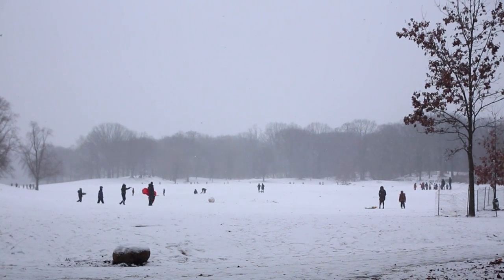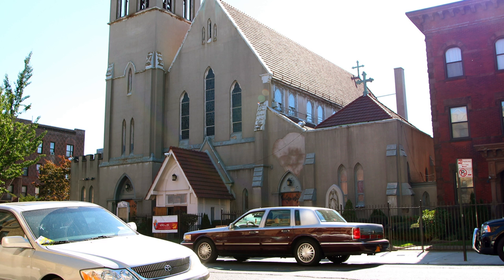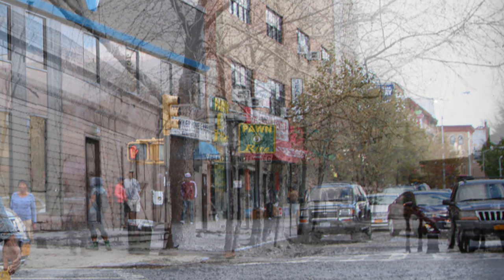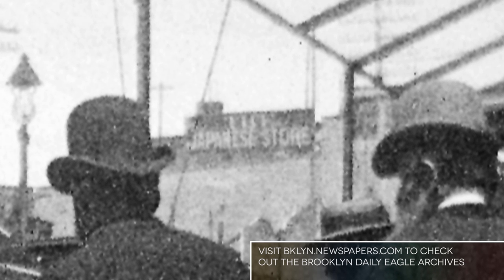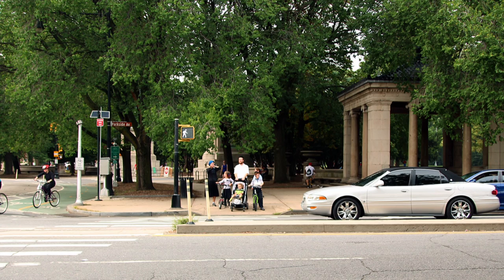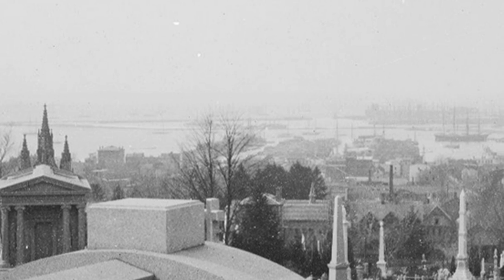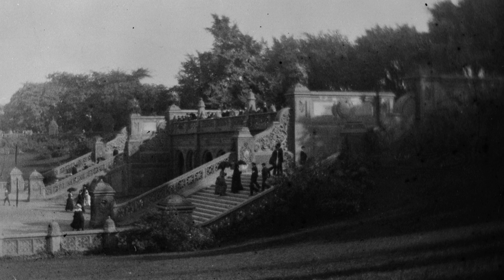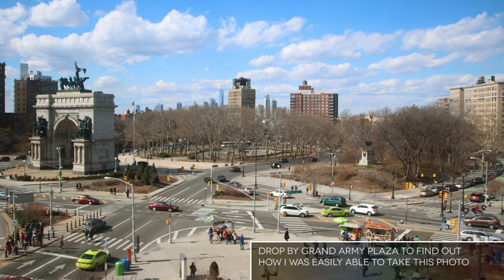The Creation of "New York Now and Then: A Tribute to George Bradford Brainerd"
Every new membership helps ensure I have the money to purchase old photographs and memorabilia for future videos. It also means to me that I'm not in this alone and that you're along for the ride!

As for the video above, New York Now and Then explores 28 before and after photos spanning 140 years, showing how the short film was made. New York Now and Then is all about remembering the photographer, but also is about entertaining the viewer with photos showing New York then and now, or as you may notice often they are now and then.

Jordan Liles

Music in "The Creation of" Video
"30 Minute Meditative State"

End Credits Music in "The Creation of" Video
"Sidewalks of New York"
Composed by Charles B. Lawlor
Lyrics by James W. Blake
Performed by Jordan Liles

Music in "New York Now and Then"
Composed by Claude Debussy
Performed by Frederic Bernard

Special Thanks, Image Credits and Inspiration:
Brooke Russell Astor Reading Room, New York Public Library
Brooklyn Daily Eagle
The Brooklyn Institute
Brooklyn Museum
Brooklyn Public Library, Brooklyn Collection
Green-Wood Cemetery
Museum of the City of New York
The New York Historical Society
Long Island Historical Society
Theta Xi

Lois Fischer Black
George Bradford Brainerd
Ric Burns
Anthony Caruso
Rachel Danzing
Tracie Davis
Melanie Evans
Lynn Ferrara
Thomas Rushmore French
Adi Goldstein
Henry Goodyear
Ruth Orr Graydon
Henry W.B. Howard
Brian Keane
Moses King
Clara Lamers
Wallace Goold Levison
Stephen Low
Clark S. Marlor
Barbara Head Millstein
Julie C. Moffat
The Moffat Family
Terri O'Hara
Liz Reynolds
Naomi Rosenbum
Carol Rusk
William Schmid
Harriet Senie
Marthe Smith
Marie Cimino Spina
Henry R. Stiles
Jack Termine
Irene Tichenor
Judith Walsh
Herman de Wetter
Elisabeth White
Dan Wilson
Deborah Wythe
Bonnie Yochelson

Please let me know if I need to add a name or organization.

Apologies to James W. Blake as I did not properly credit him for the lyrics of Sidewalks of New York, even though you don't hear the lyrics in the video.